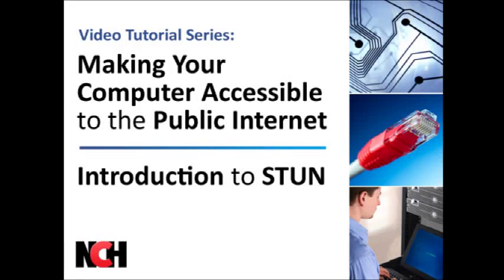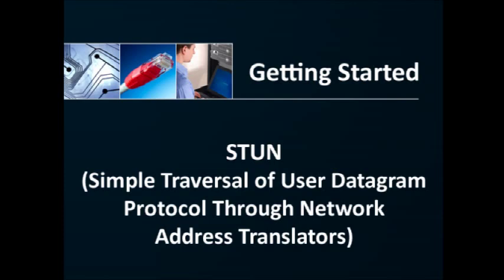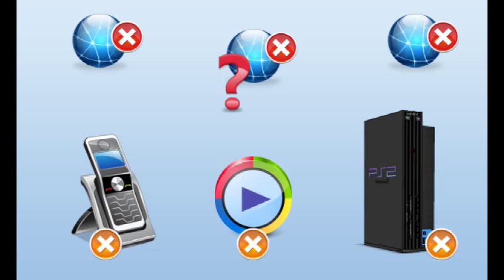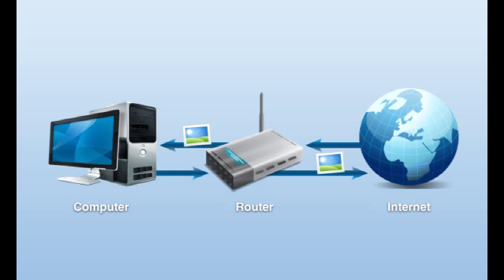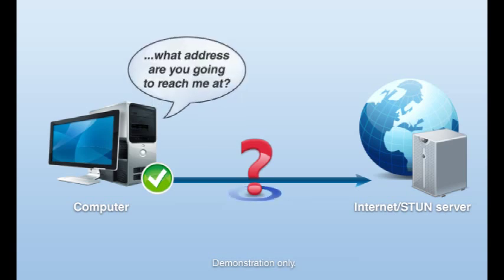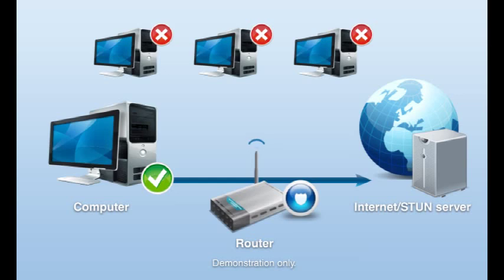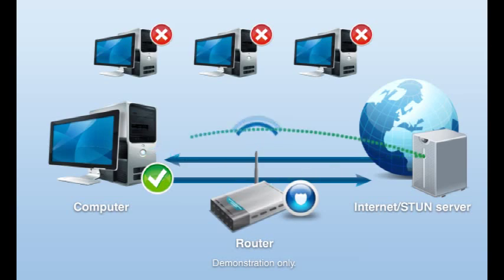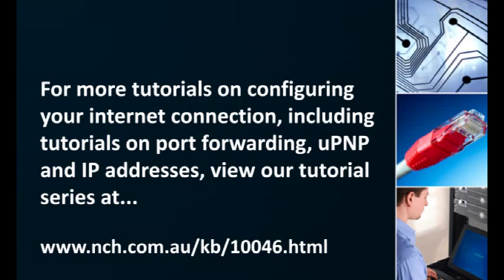Making Your Computer Accessible to the Public Internet: STUN (4 of 4)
Particularly with VoIP software, you may see STUN as an option for keeping your line of communication open. This video explains what STUN is, how it works, and if you can configure it. The video is also part of a series of tutorial about how to make your computer accessible from the Internet, found